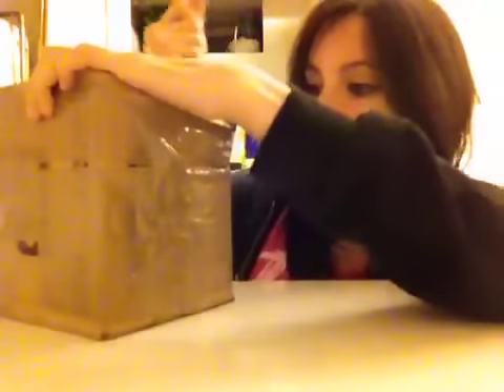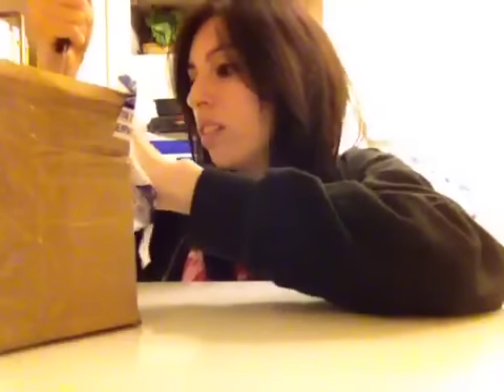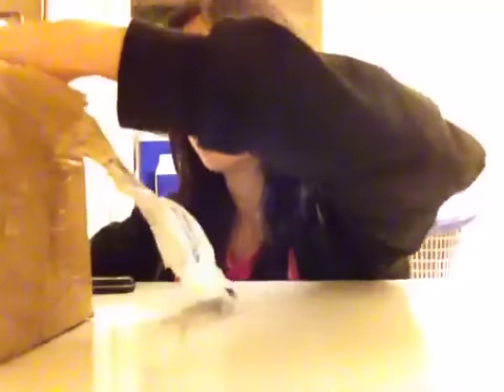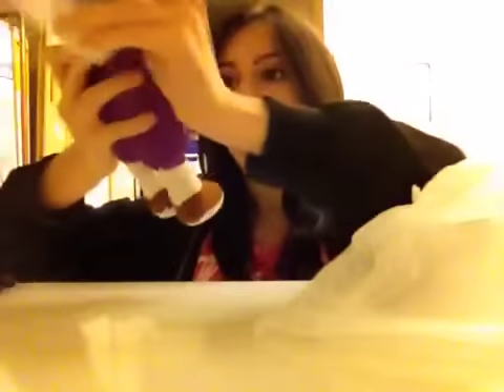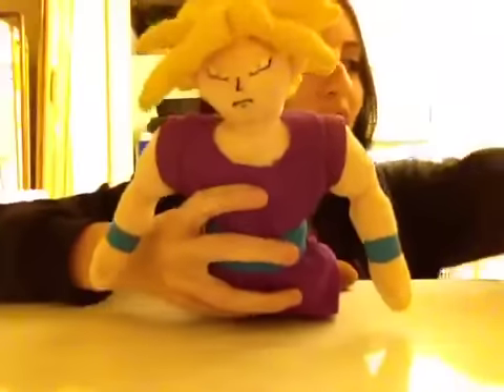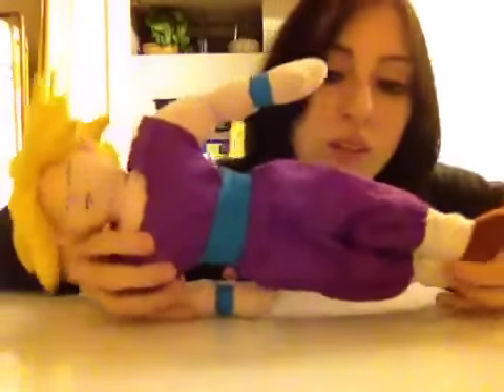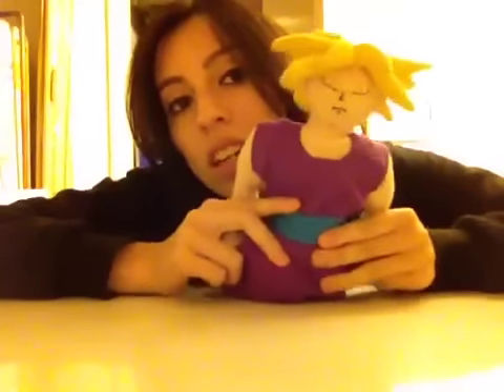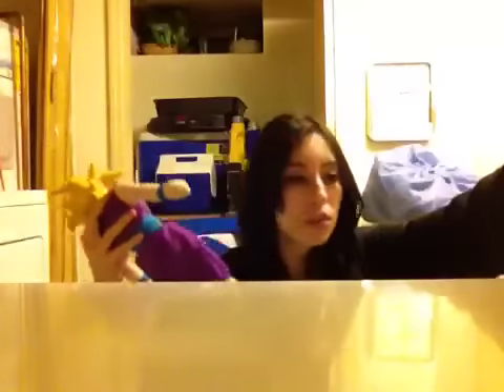Dragonball Unboxing! #15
Another mystery Unboxing!